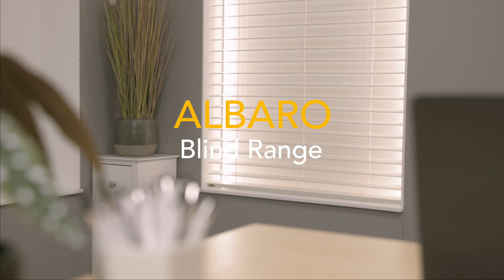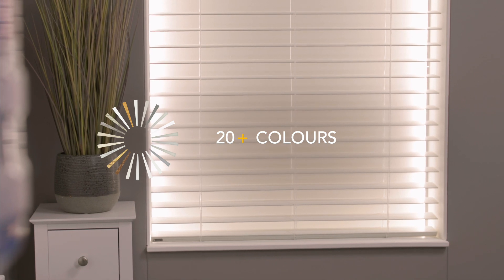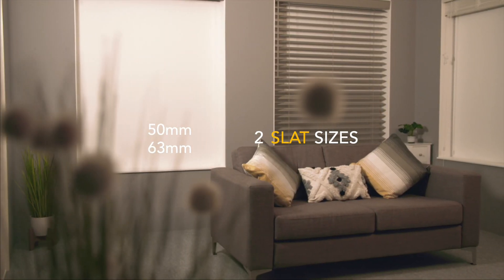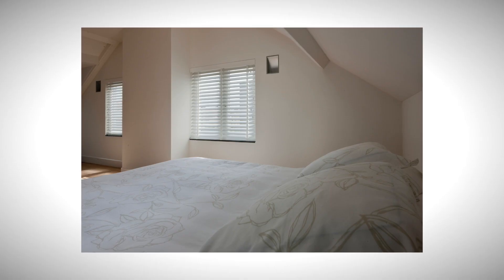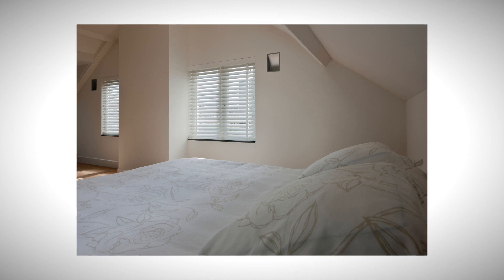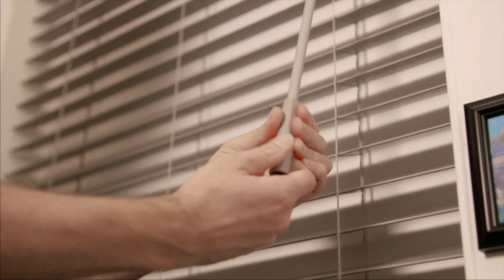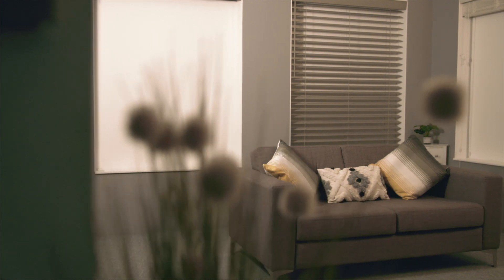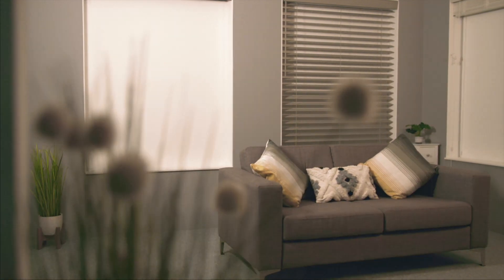Albaro Venetian Blind Range | Shuttercraft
Our Albaro faux wood venetian blind range combines practicality, with privacy and child safety, and beauty and style, with a range of stunning colours and finishes to choose from.